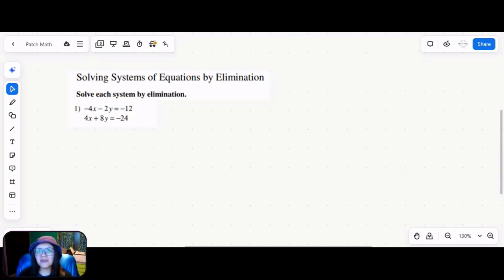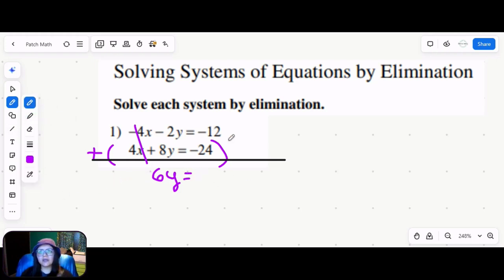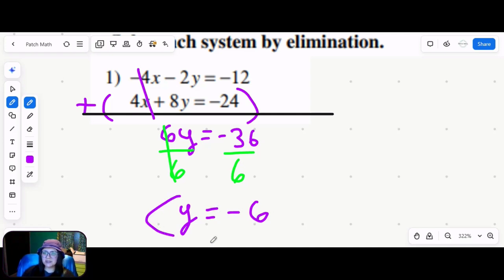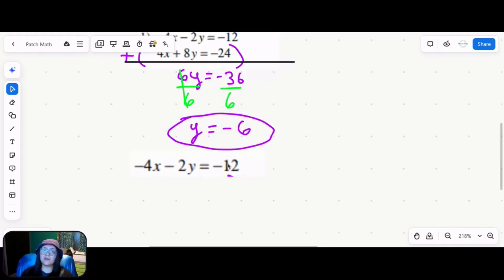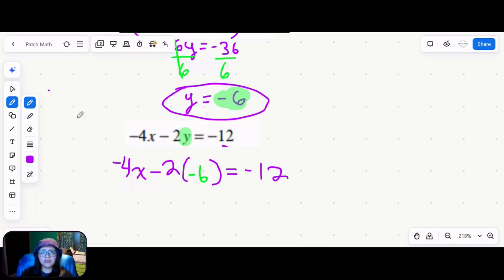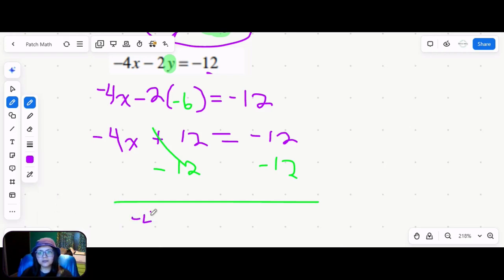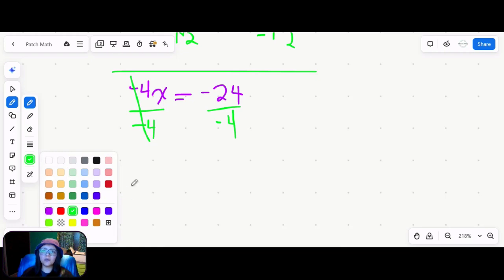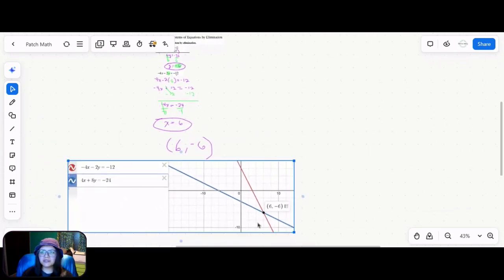Solve Systems of Equations FAST! The Power of the Elimination Method!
Solving a system of equations? No prob-lem! 🐾 In this video, we use the addition method (also known as elimination) to solve the system:

By adding the equations, we simplify to find y = -6, then substitute to solve for x = 6! The solution? The ordered pair (6, -6)! 🎯

Patch your math knowledge through a 1-on-1 lesson @ patchmath.com
Want to see some cute cats? Visit our partner Cat Patch Inc. (🐱❤️)  catpatchinc.org!

🐾 Stay curious, keep solving, and let’s do more meow-th together! 😺📚